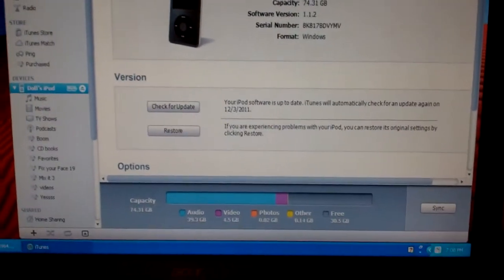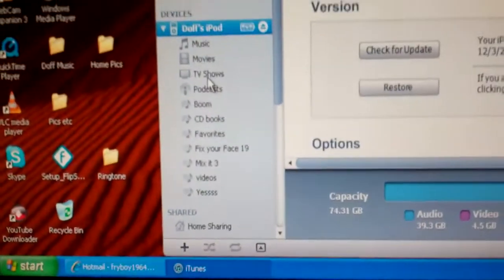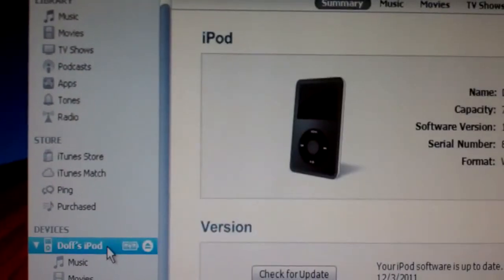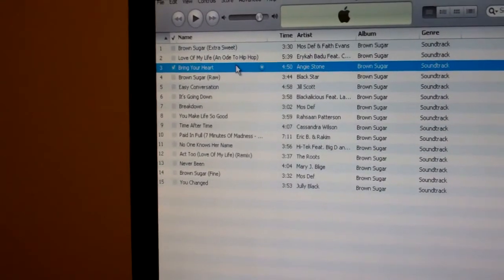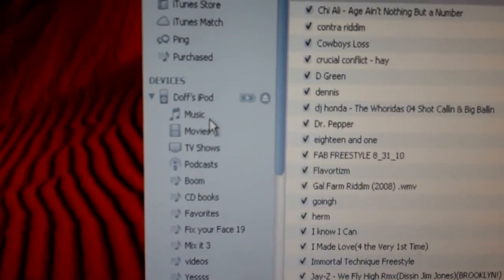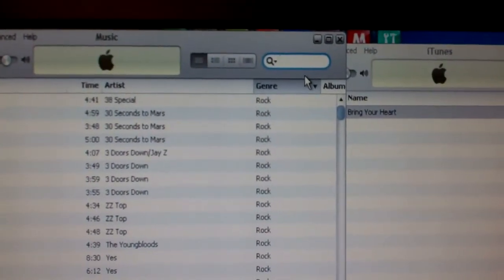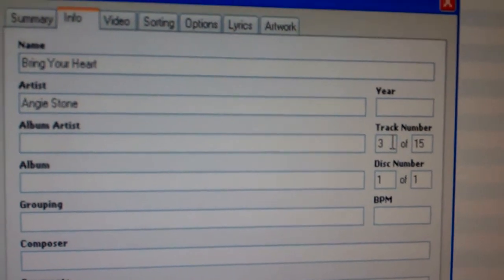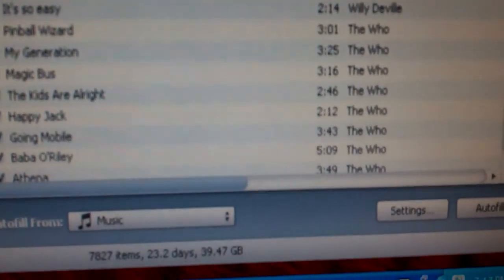CD to iPod